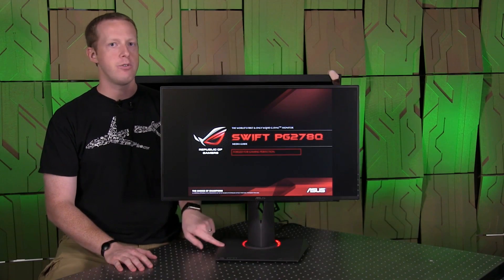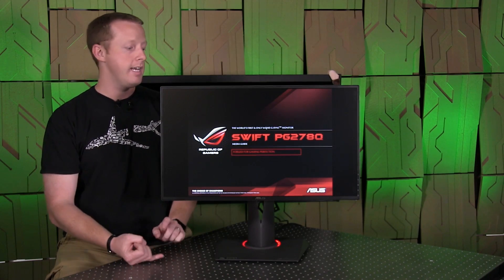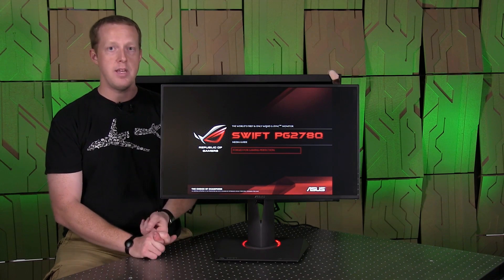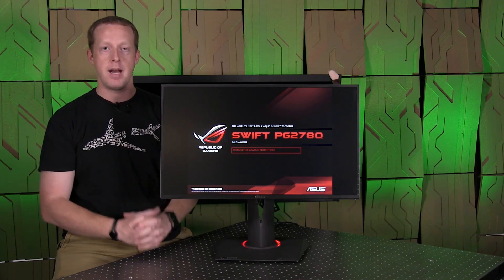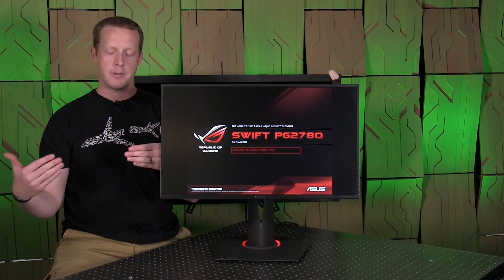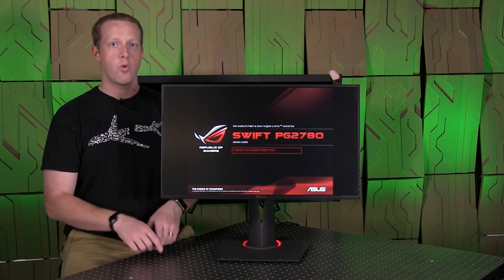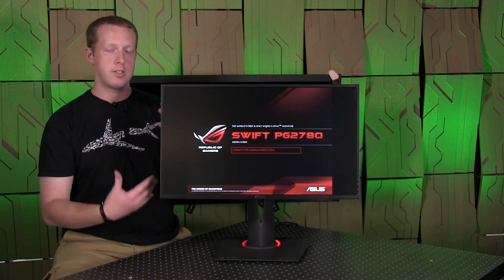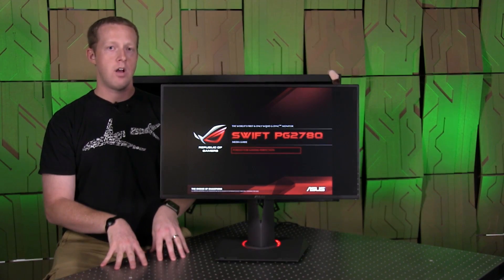ASUS ROG Swift PG278Q 27-in Monitor Review - NVIDIA G-Sync at 2560x1440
NVIDIA G-Sync was announced at a media event held in Montreal back in October of last year and it promised to revolutionize the way the display and graphics card worked together to present images on the screen, removing hitching, stutter and tearing nearly completely. Since that fateful day in October of 2013, we have been waiting. Oh so patiently waiting. For NVIDIA and its partners to actually release a monitor for sale that utilizes the technology and that can, you know, be purchased.

In December of 2013 we took a look at the ASUS VG248QE monitor, the display that NVIDIA released a mod kit for, allowing users that already had this monitor to upgrade to G-Sync compatibility. It worked, and I even came away impressed, saying in my conclusion that “there isn't a single doubt that I want a G-Sync monitor on my desk” and “my short time with the NVIDIA G-Sync prototype display has been truly impressive…” But that was nearly 7 months ago and I don’t think anyone at that time really believed it would be THIS LONG before the real monitors began to show in the hands of gamers around the world.

Since NVIDIA’s October announcement, AMD has been on a marketing path with a technology they call “FreeSync” that claims to be a cheaper, standards-based alternative to NVIDIA G-Sync. They first previewed the idea of FreeSync on a notebook device during CES in January and then showed off a prototype monitor in June during Computex. Even more recently AMD has posted a public FAQ that gives more details on the FreeSync technology and how it differs from NVIDIA’s creation; it has raised something of a stir with its claims on performance and cost advantages.

That doesn’t change the product that we are reviewing today of course. The ASUS ROG Swift PG278Q 27-in WQHD display with a 144 Hz refresh rate is a truly awesome monitor. It does mean that the landscape has changed around NVIDIA in the time that passed from announcement to availability.